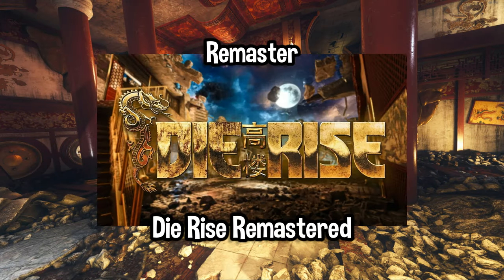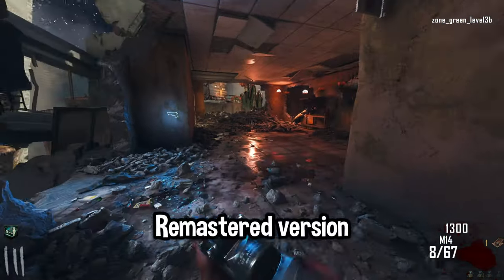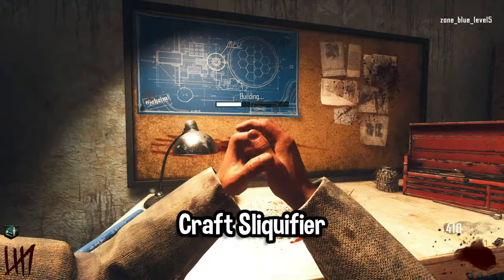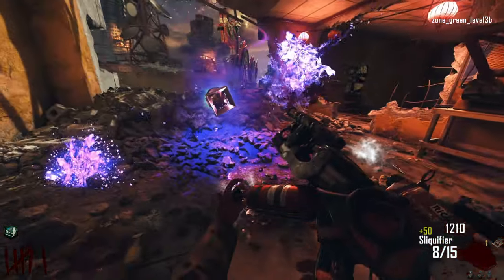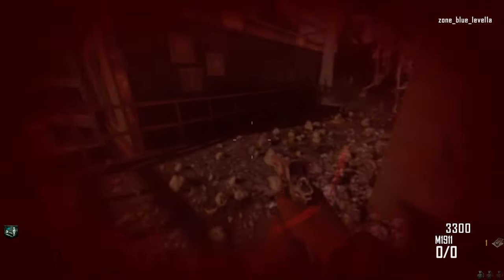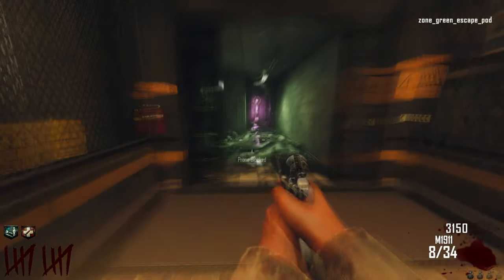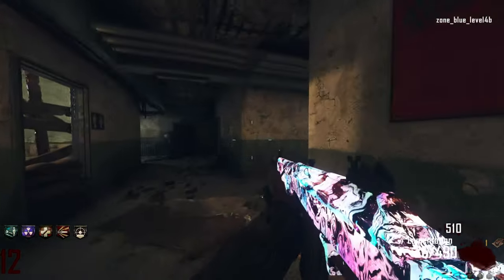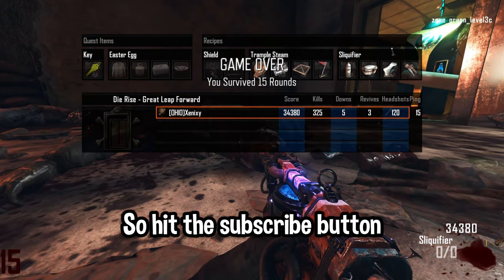This Is What Die Rise SHOULD Have Been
Finally, "Die Rise Remastered" is here, and it is AMAZING! It's not even fully released yet it's only in beta, and I love it. Imagine what the full version will be like!
More Videos like this
People In The Video
@JustKyleOne (Plasma Pink)
@Zebeny96 (Purple)🟪
Devin (Yellow)🟨
Joe, He's not in the video but he's a real one @LowExpectationsO-G